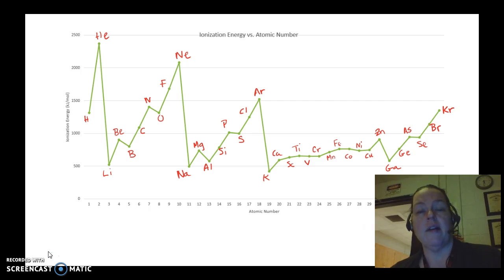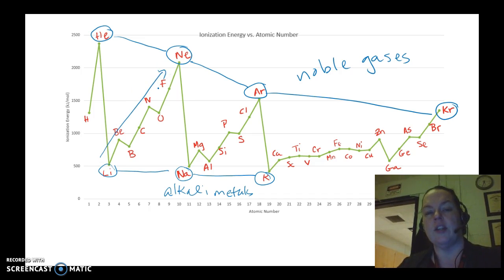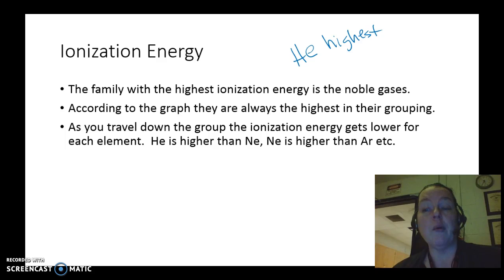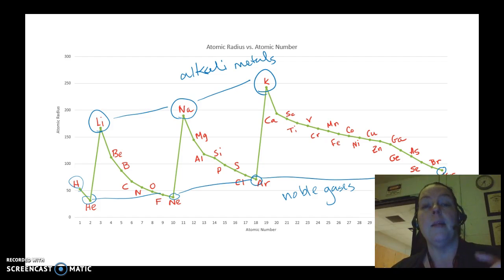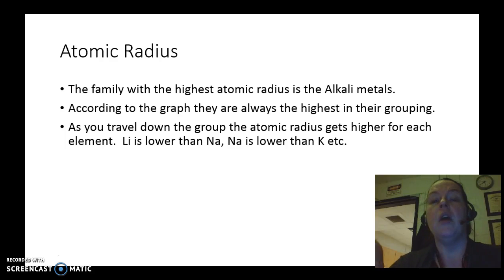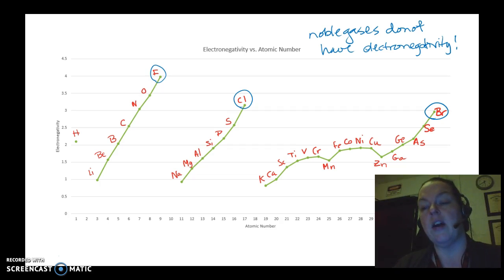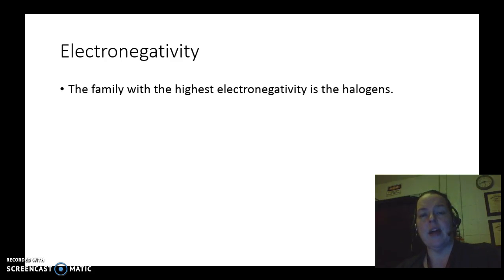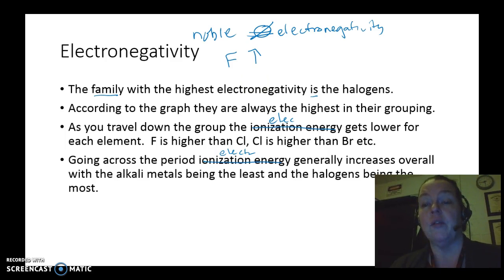Periodic Trends Basics